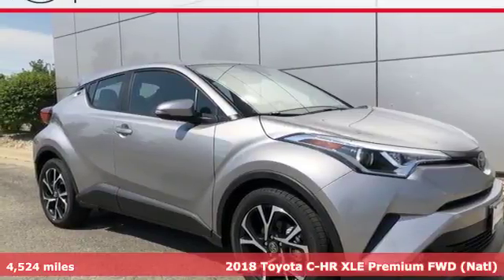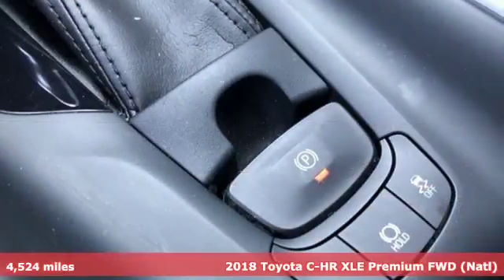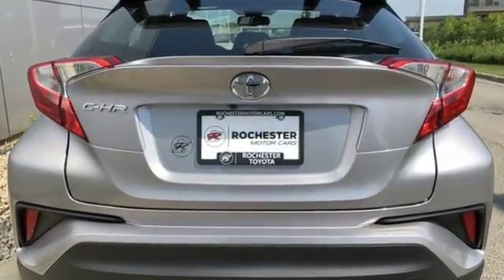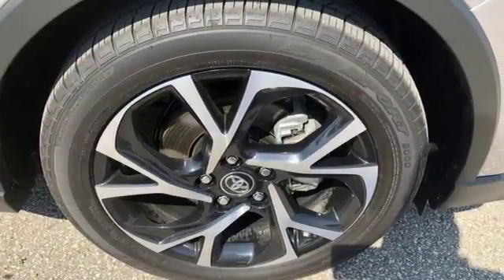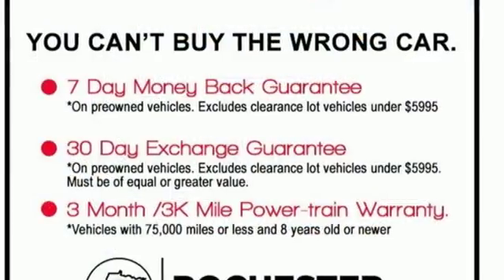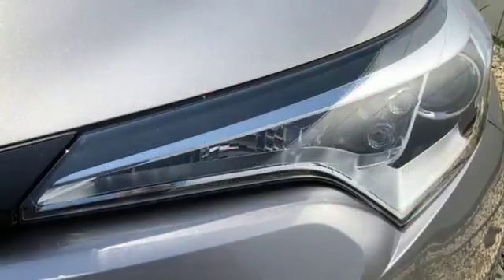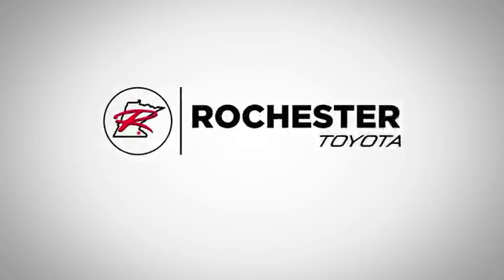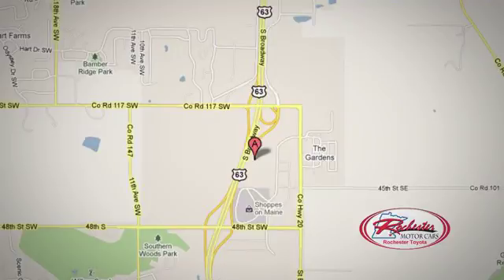Used 2018 Toyota C-HR Rochester, MN S27058A - SOLD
Year: 2018
Make: Toyota
Model: C-HR
Trim: XLE Premium
Engine: 2.0L I4 DOHC 16V
Transmission: CVT
Color: Silver
Interior: Black
Mileage: 4524
Stock #: S27058A
VIN: NMTKHMBXXJR048198
Recent Arrival! Certified. C-HR XLE Premium Silver Knockout Metallic FWD CARFAX One-Owner. Clean CARFAX. Local Trade, Back Up Camera, Heated Seats, Bluetooth, Hands Free, Portable Audio Connection, Blind Spot Monitor, Smart Key, Adaptive Cruise Control, Toyota Entune, Lane Departure Warning, Touch Screen, Alloy wheels, Blind spot sensor: Blind Spot Monitor (BSM) warning, Front dual zone A/C, Lane Change Assist, Radio: AM/FM Stereo w/7" Touch-Screen Display, Remote keyless entry, Smart Master 2 Key Plate, Steering wheel mounted audio controls, XLE Premium Package. 31/27 Highway/City MPGbrbrToyota Certified Used Vehicles Details:brbr * Warranty Deductible: $50br * Limited Warranty: 12 Month/12,000 Mile (whichever comes first) from certified purchase datebr * Roadside Assistancebr * Transferable Warrantybr * Vehicle Historybr * Roadside Assistance for 1 Yearbr * 160 Point Inspectionbr * Powertrain Limited Warranty: 84 Month/100,000 Mile (whichever comes first) from original in-service datebrbrbrStop by, call, or email us today at Rochester Toyota. We look forward to earning your business.

Address:
4365 Canal Place Southeast